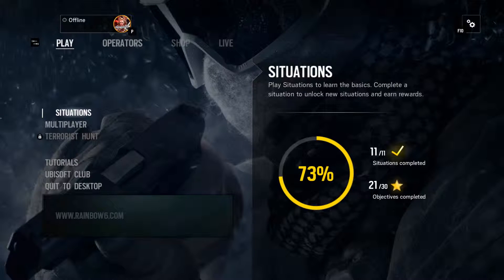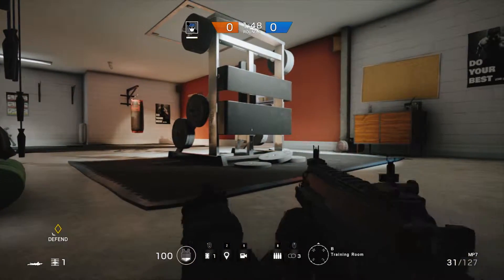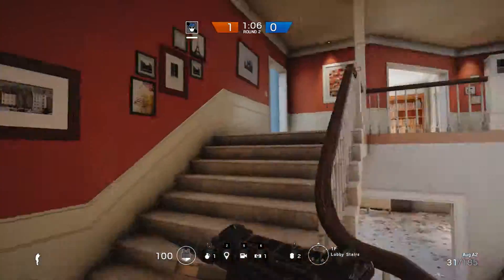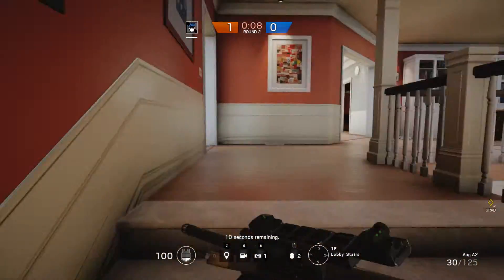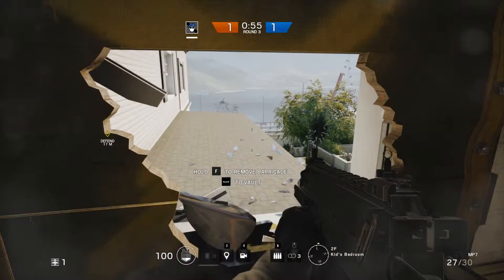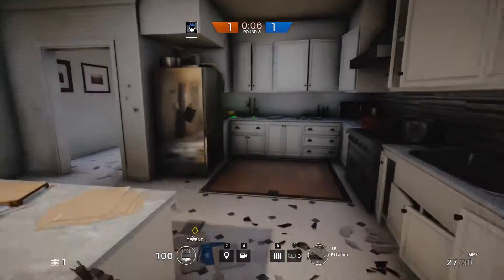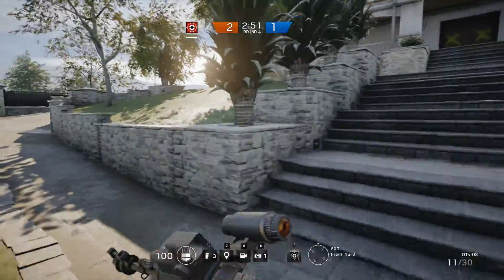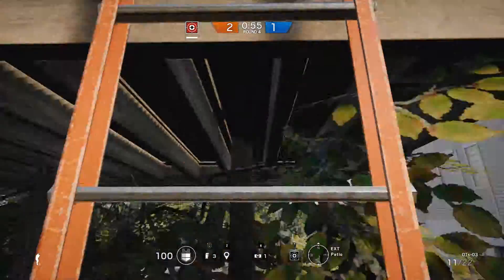Rainbow Six Siege ► Tips And Tricks ► Attacking/Defending On House ► {Max Settings 1080p/1200p }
Welcome back to yet another video of rainbow six today I have something different in mind so sit back and enjoy the video on the
Attacking and Defending Spots On The Map  House

Tom Clancy's Rainbow Six Siege is an upcoming first-  person shooter video game under development by Ubisoft Montreal and to be published by Ubisoft. It was announced by Ubisoft on June 9, 2014 at E3. The game uses Ubisoft's AnvilNext game engine, and is the first game in the Rainbow Six franchise since Rogue Spear not to use Epic's Unreal Engine.

Skype: jered.skygunner

EOJ3D6gOs7HcyNg